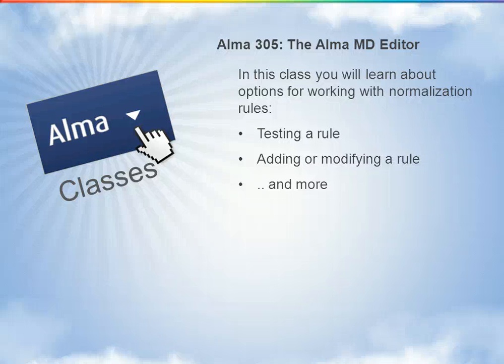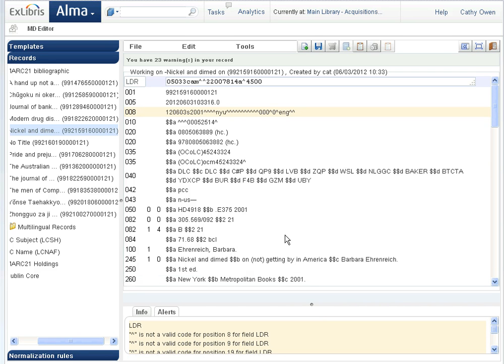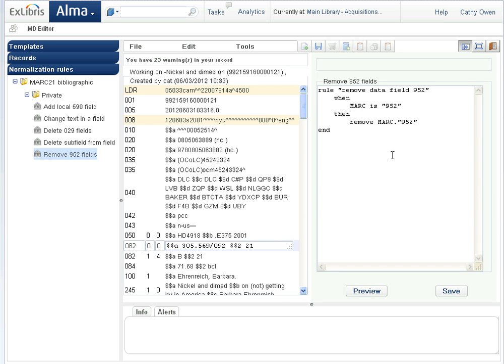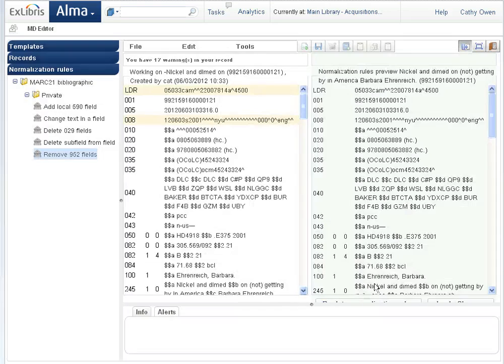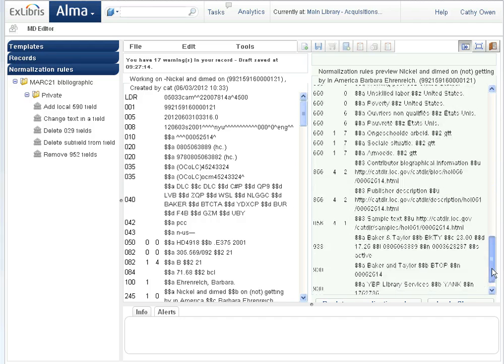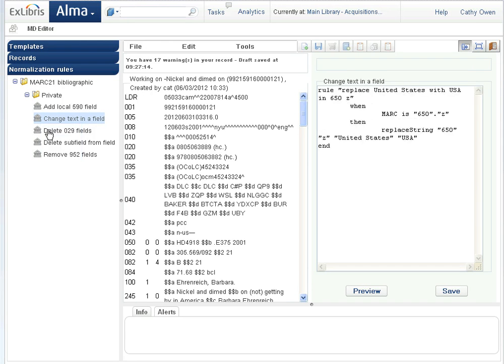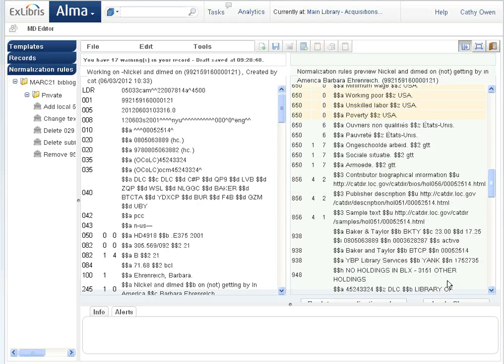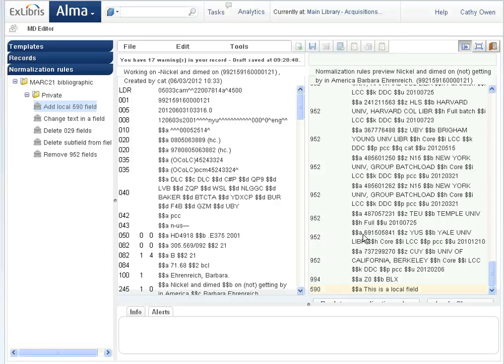Alma 305: Normalization Rules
Alma offers a powerful tool for creating rules for updating batches of records. See how you can create and utilize rules from the Metadata Editor.